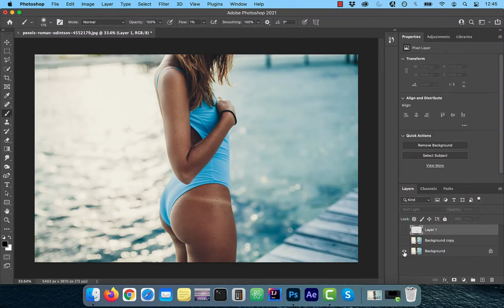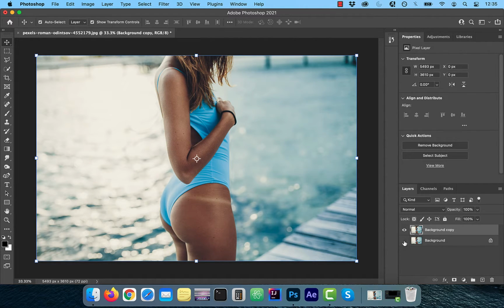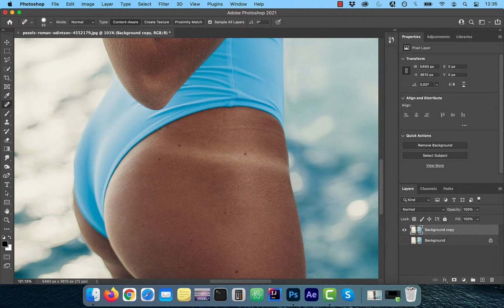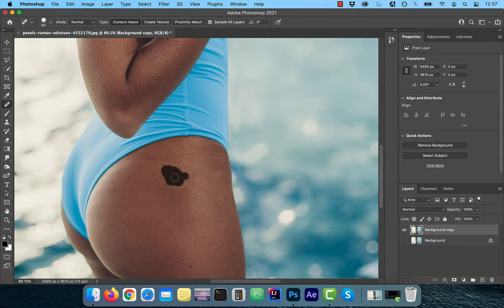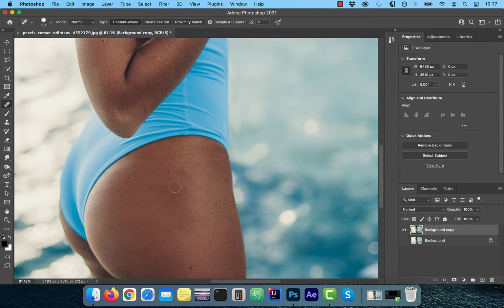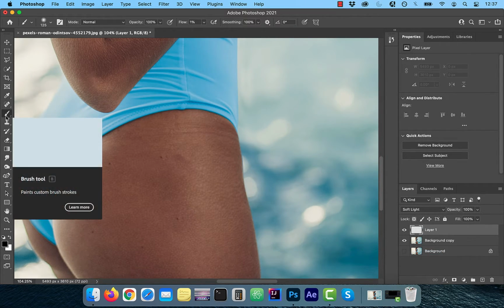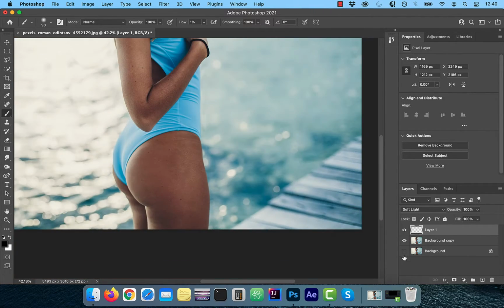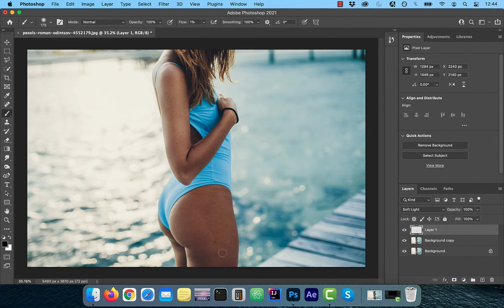How To Remove Tan Lines In Photoshop (1 Min)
In this tutorial, you'll learn how to remove tan lines in Photoshop using Spot Healing Brush Tool, Dodging & Burning, Soft Light Blend Mode and Brush Tool.